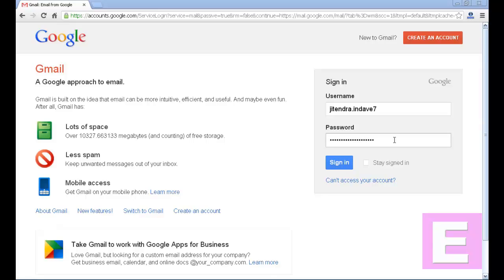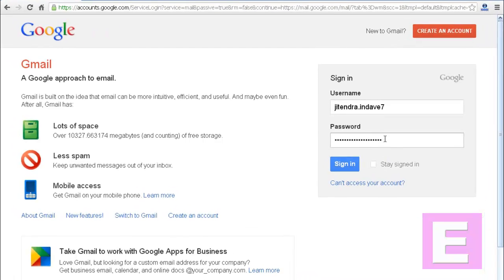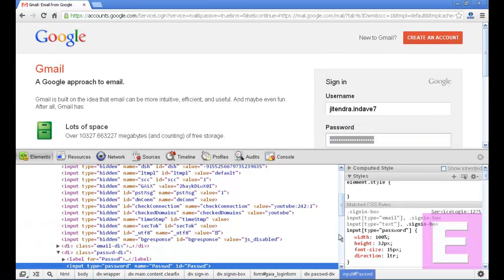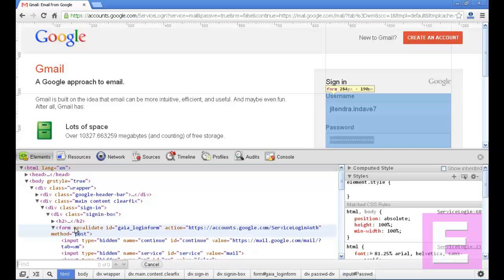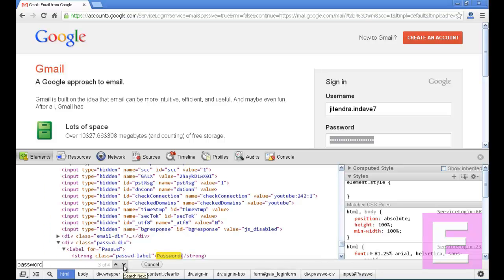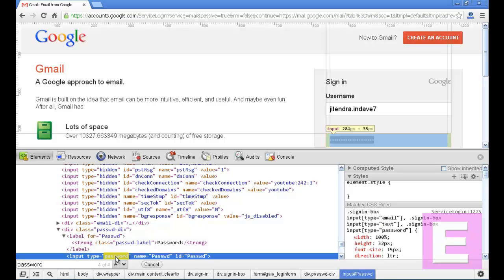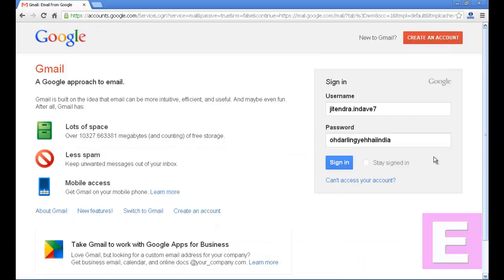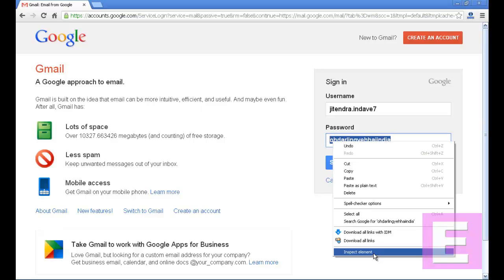How To Find Out Hidden Password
This video shows how to know exact characters of the passwords from asterisk or dot sign/symbols.